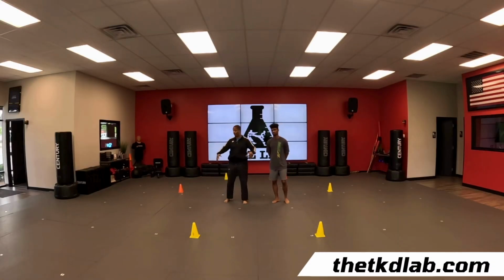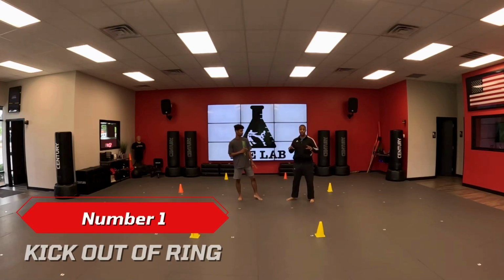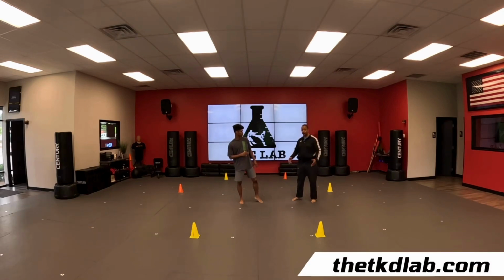How to Get Free Points in Taekwondo | Episode 22 | The TKD Lab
Hey Lab Rats! It's not all about actually scoring sometimes. Sometimes, it's best to know how the game of Taekwondo works, and play to that game to earn points. That's why in this video, we'll show you how to get points without even scoring a kick.

@thetkdlab - on ALL platforms

Join our online community at - thetkdlab.com - to join in on our live sessions where we talk to coaches, athletes, and host practices to help explode your TKD game.